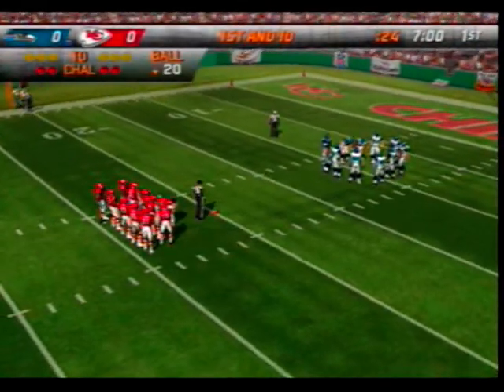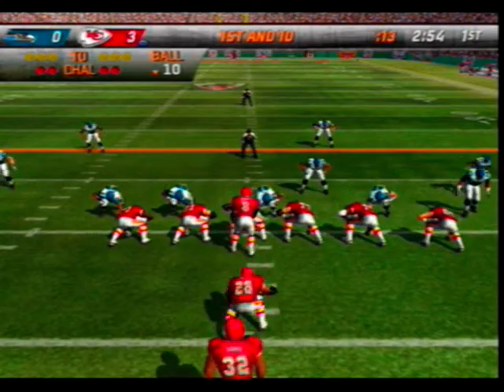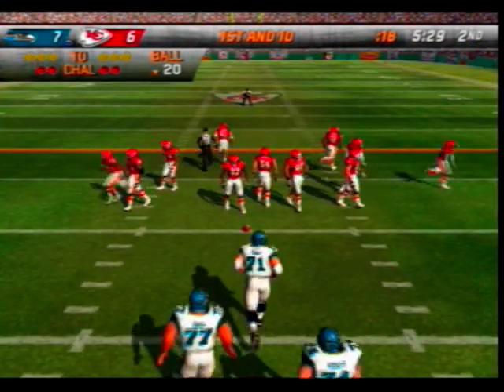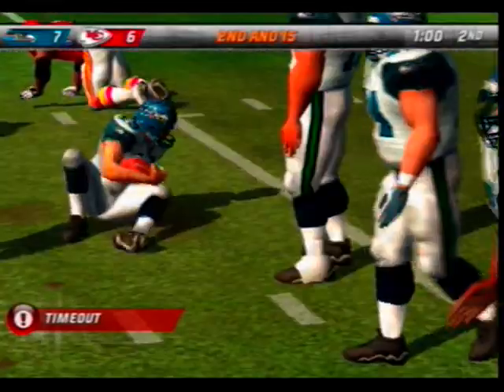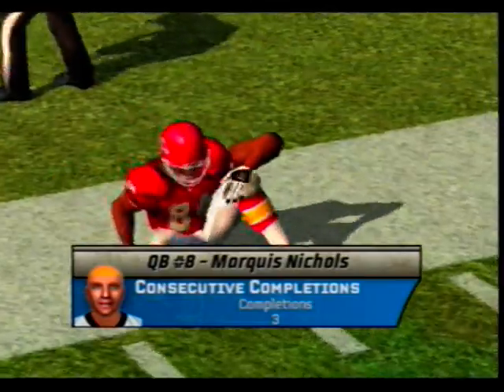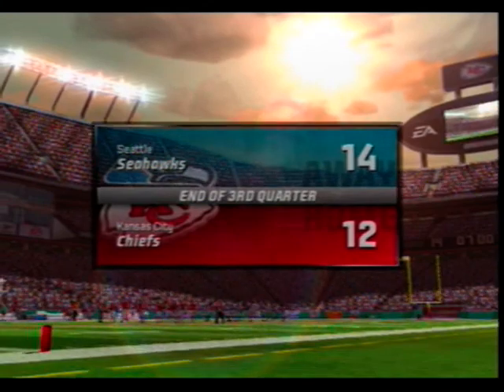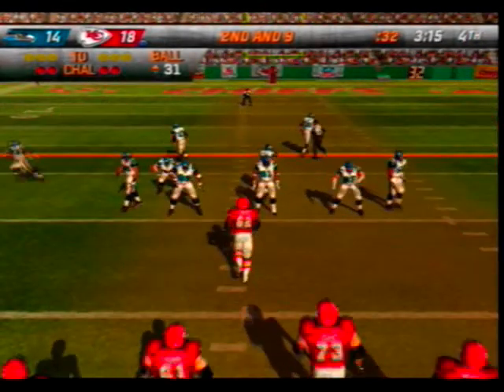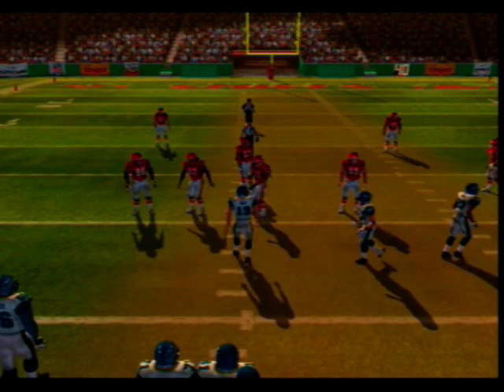VFL S20 Week 17 sea at kc